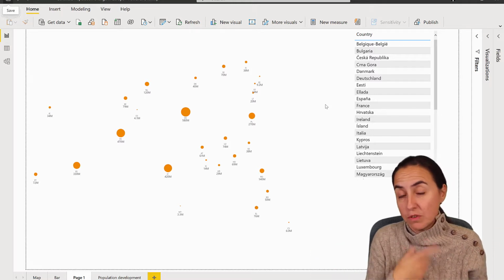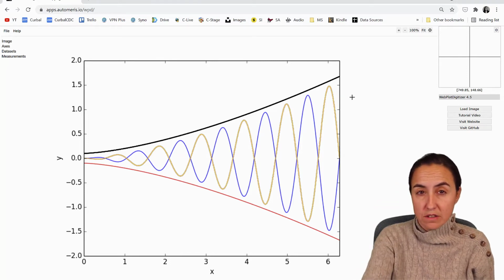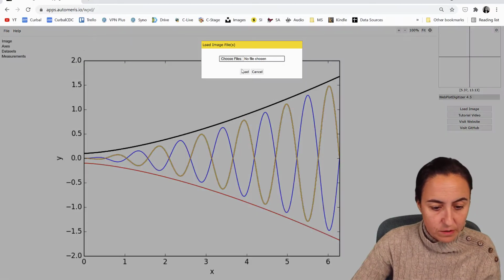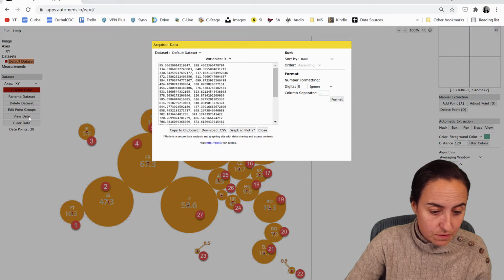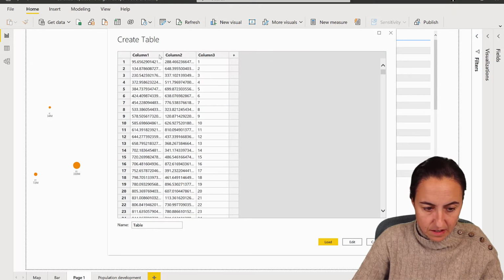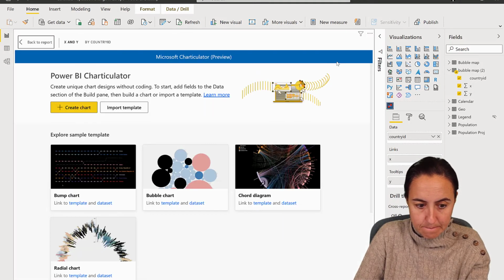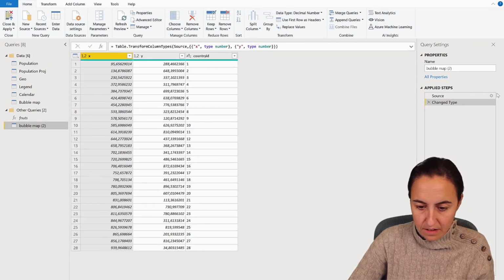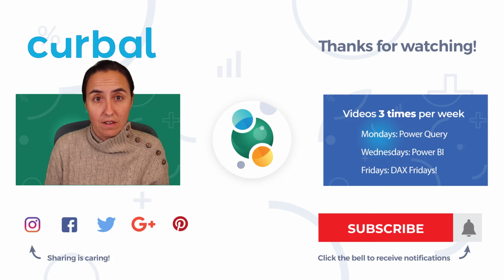Charticulator #20: How to create a bubble map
In today's charticulator I will show you how to create a bubble map!!